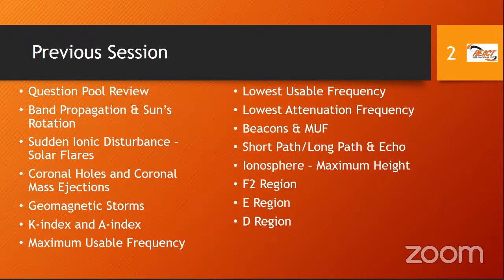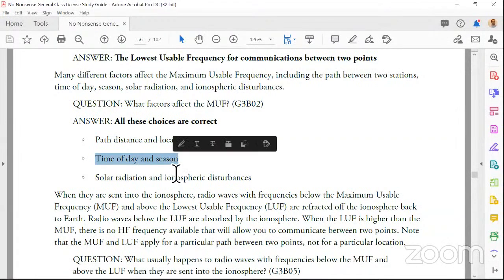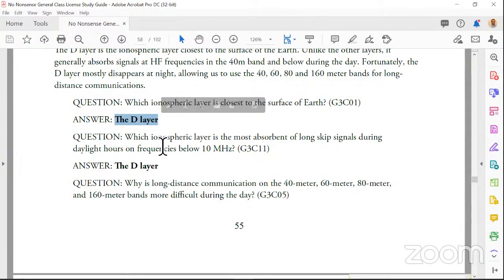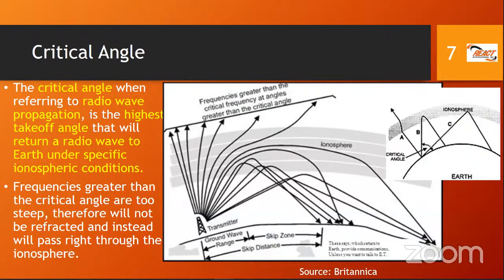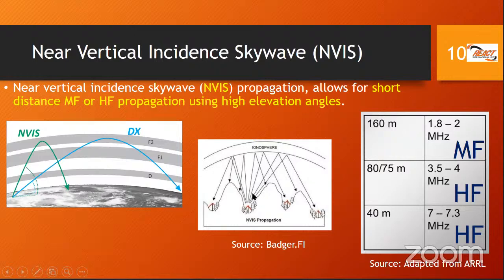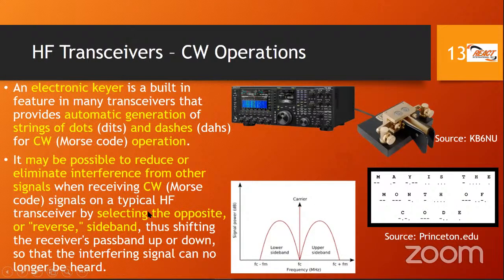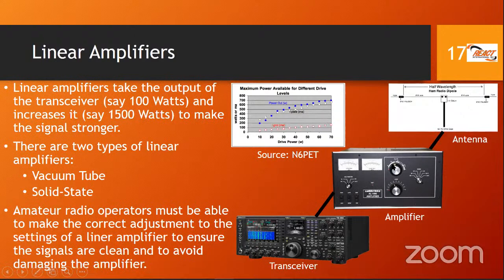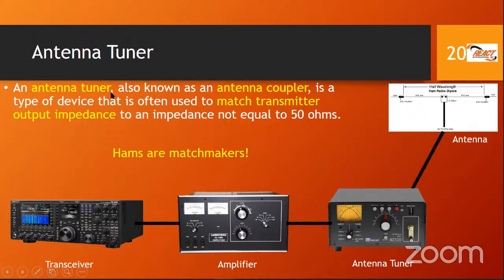Session #17 - Amateur Radio - General Class - Radio Wave Propagation - by 9Z4RG